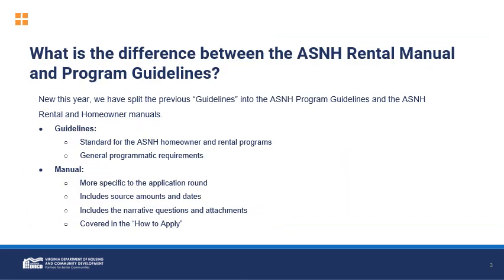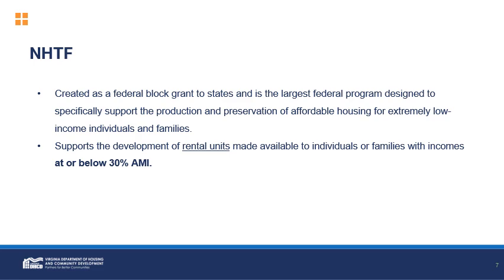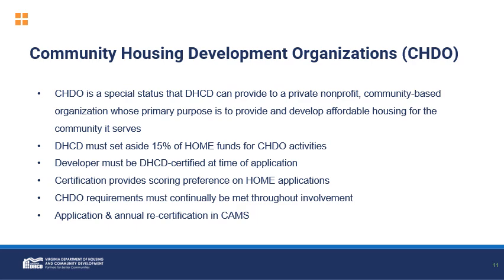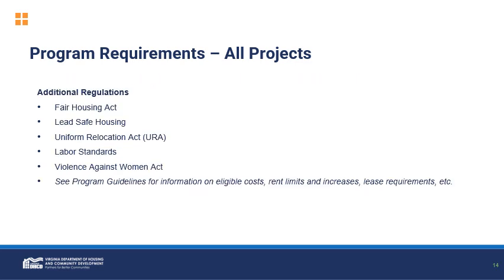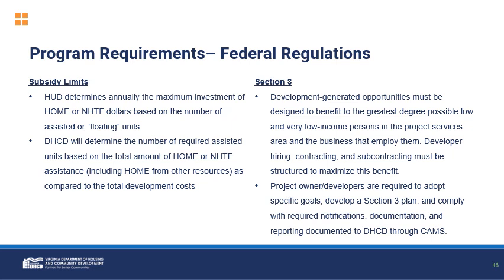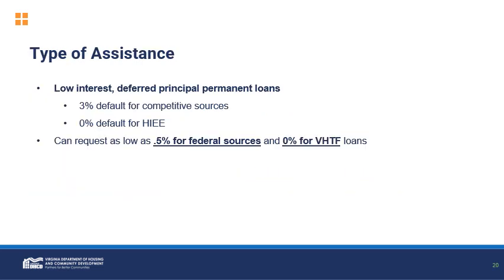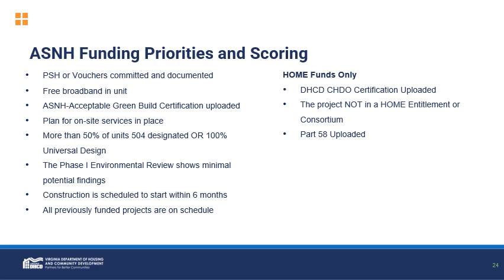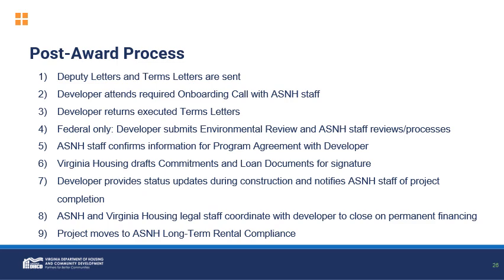FY25 ASNH Program Guidelines Overview